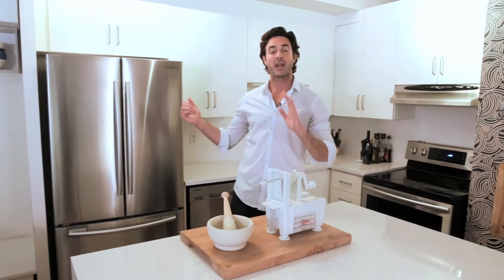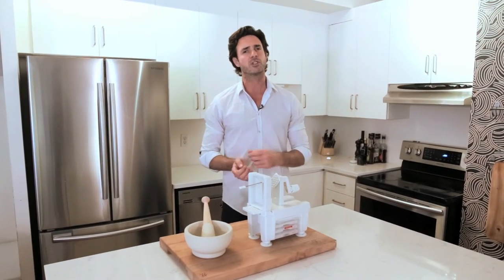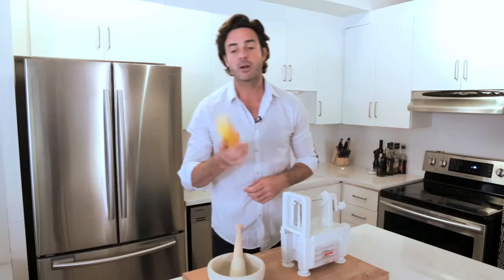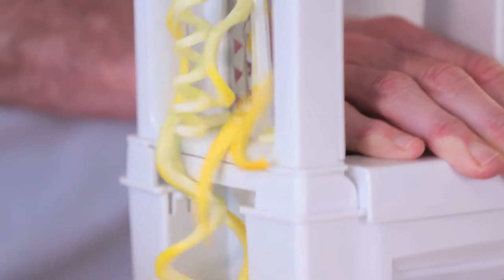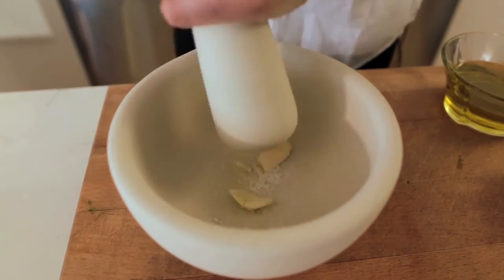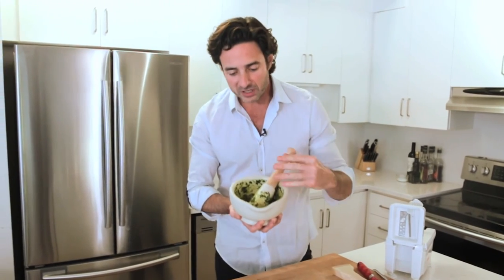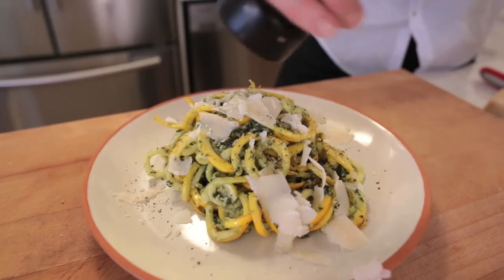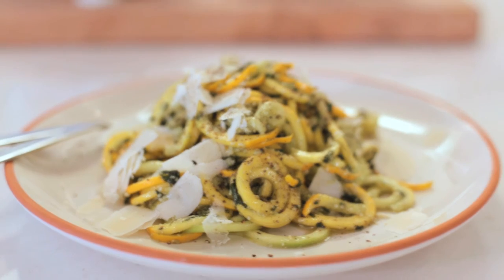Zucchini Pesto Pasta (using a spiralizer and mortar & pestle)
Zucchini Pesto Pasta using 2 of my favourite elbow grease powered appliances (that’s means no power cords btw). One of my fave 10 min dishes that’s BURSTING with flavour using only a spiralizer and mortar pestle from my good pals at LeeValley.com… Oh, and it also happens to be completely raw and vegetarian. Trust me you won’t miss the meat. So easy to make my girls sometimes make it.